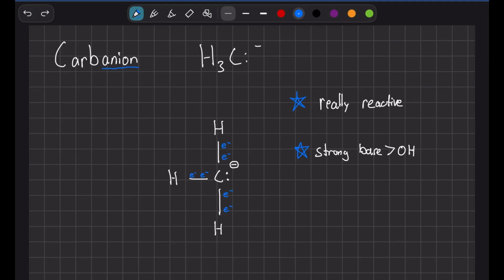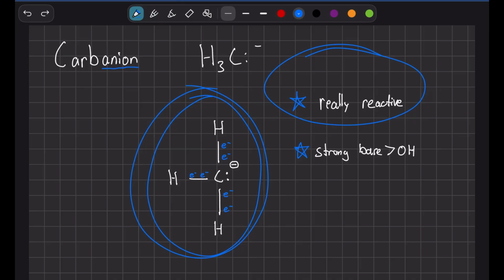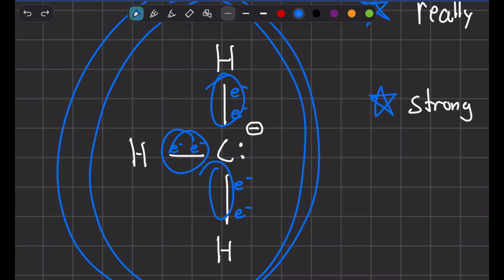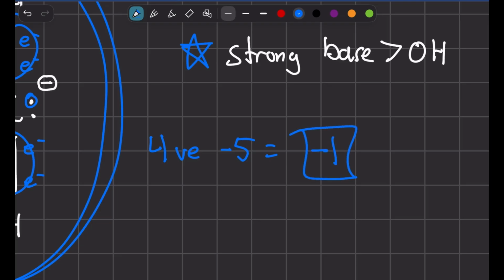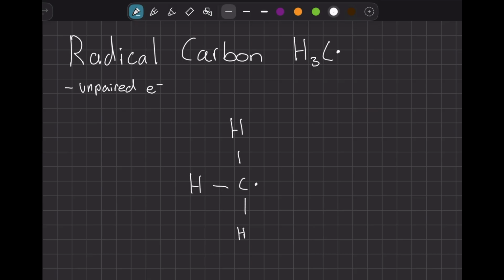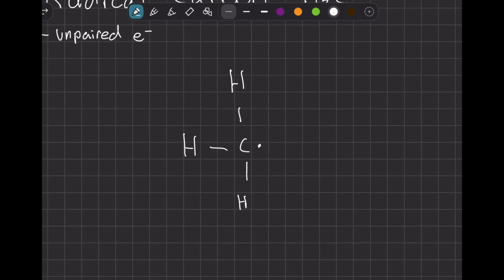Organic Chemistry: Reactive Forms of Carbon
Hey guys, I'll be switching to OChem-related videos for a little while. The molecular biology-related topics will most likely resume during the fall.